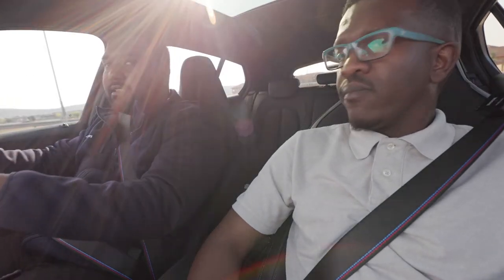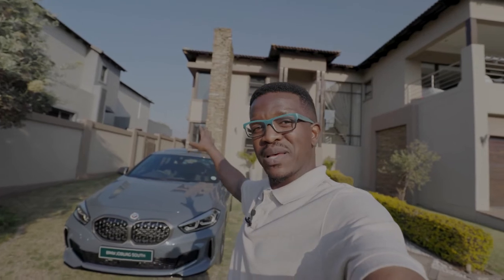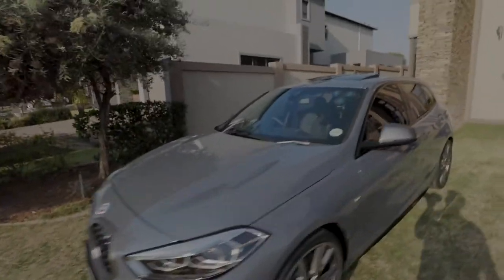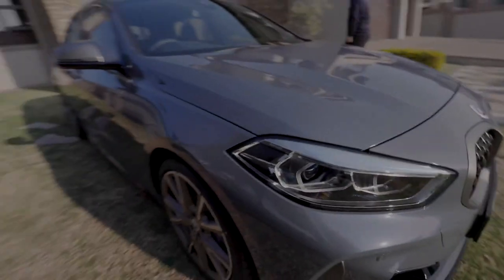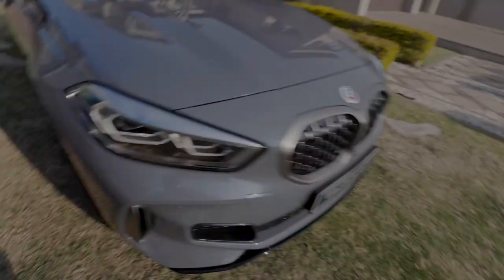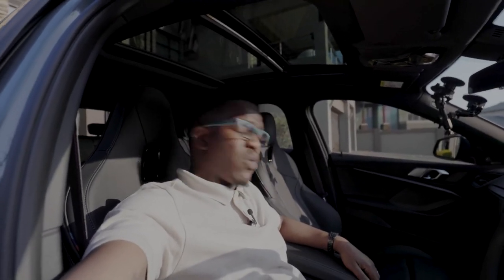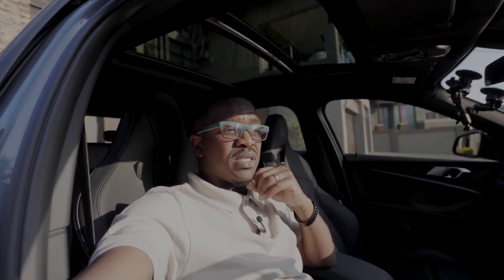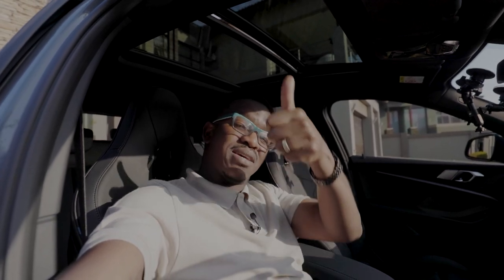BMW 1 Series M135i xDrive | Should You Consider It? | Vlog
I this video we take a look at the BMW M135i xDrive(F40) and share my thoughts on the car.

If you have any questions or suggestions then I will highly appreciate that you leave them in the comments.

In this video:
Dealer: BMW Joburg South
Looking to buy a BMW? Speak to Zaahid 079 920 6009